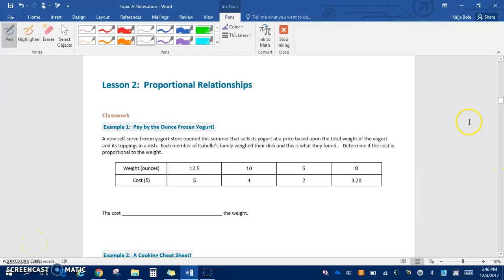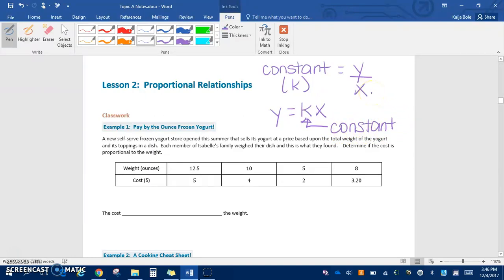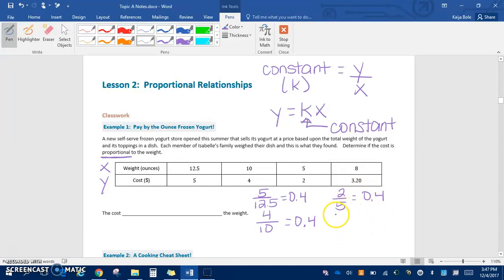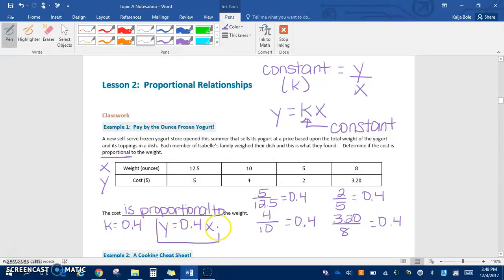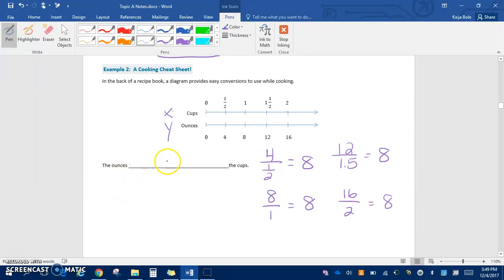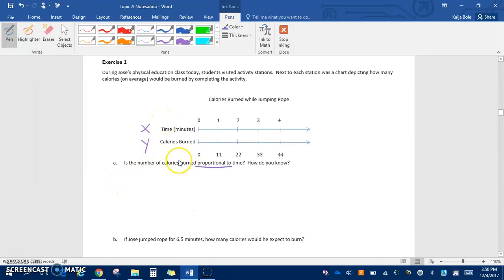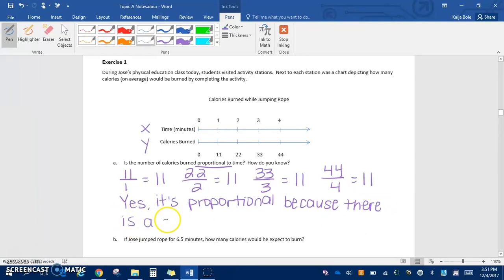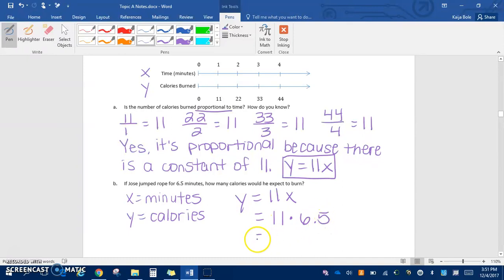1.2 Proportional Relationships